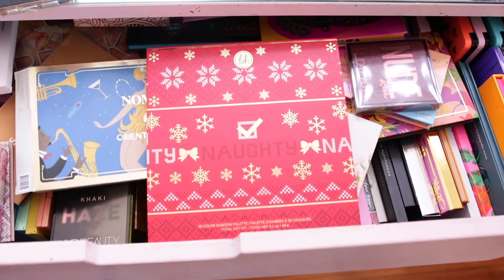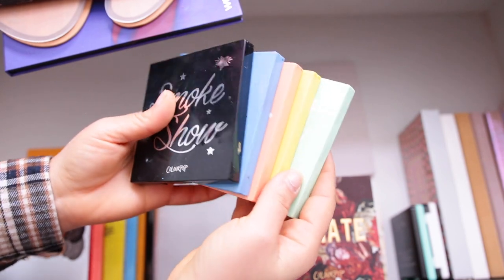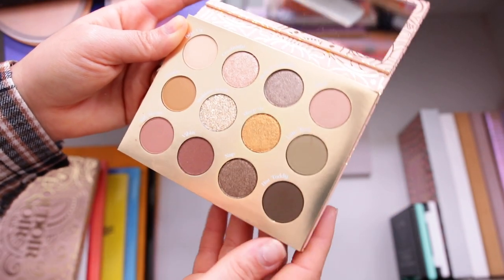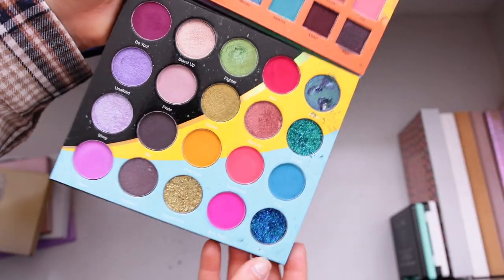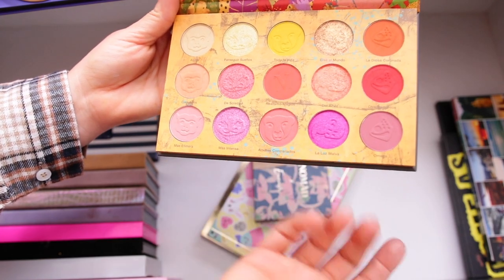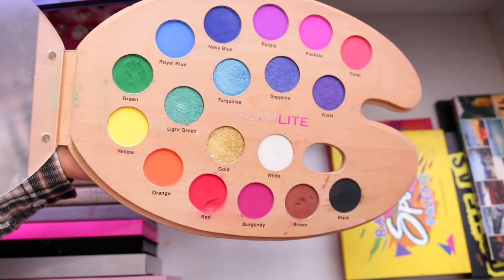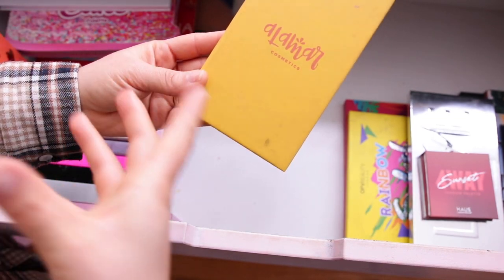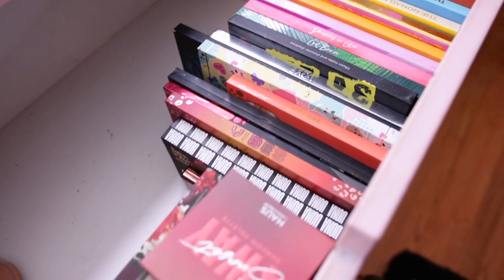MASSIVE EYESHADOW PALETTE COLLECTION DECLUTTER OF 2020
EYESHADOW PALETTE COLLECTION DECLUTTER & ORGANIZATION
HAPPY SATURDAY BABES! I hope you are all doing well. Today is all makeup declutter. My makeup station gets very wild since Im always taking things out and shoving it right back into my drawer. For today's video I wanted to focus on my eyeshadow collection. Here I share my entire eyeshadow palette collection, how many eyeshadow palettes I currently own along with how I organize my eyeshadow palettes on my Ikea drawer and what I declutter for today as well. Let me know if you also enjoy decluttering in the comments, it doesn't have to be makeup, there is so much more to declutter in our lives and our mind as well. Stay safe babes!

❥Ebates (Get cash back on online orders)